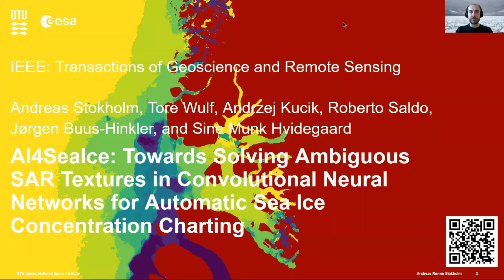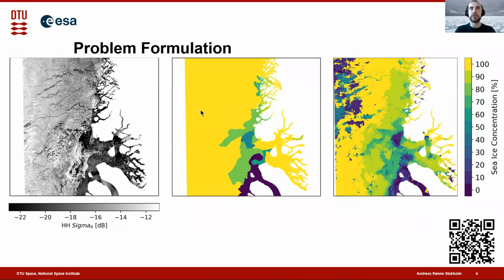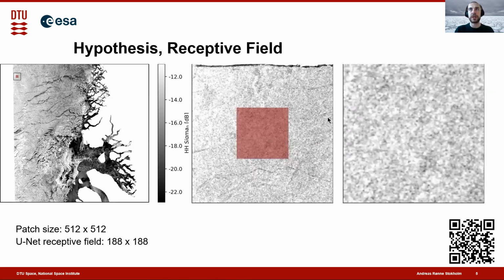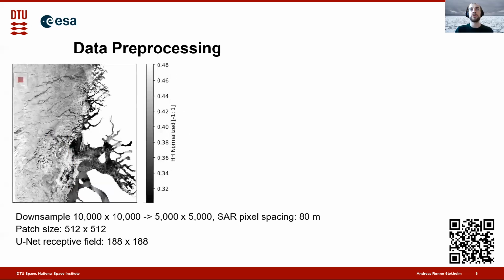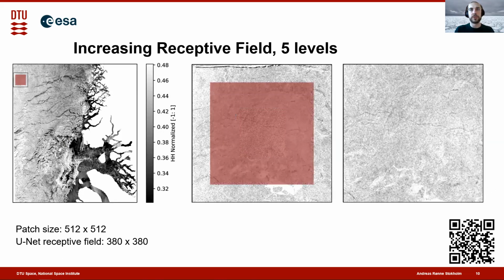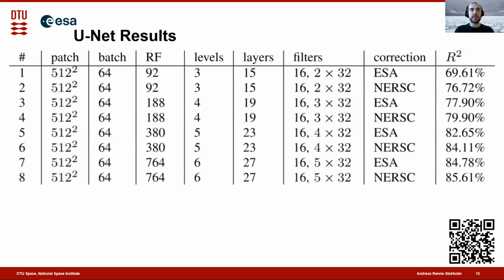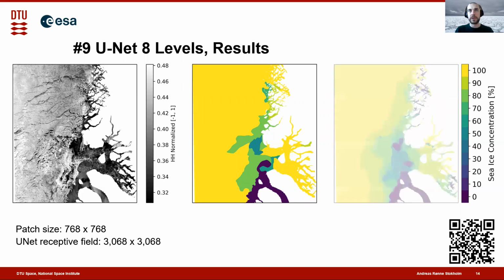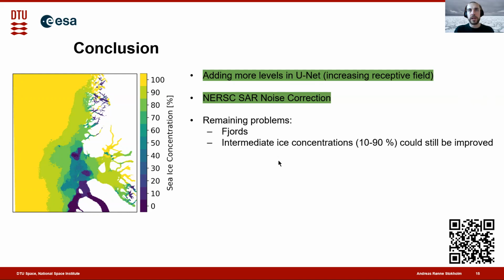AI4SeaIce: Towards SAR Convolutional Neural Networks for Automatic Sea Ice Concentration Charting